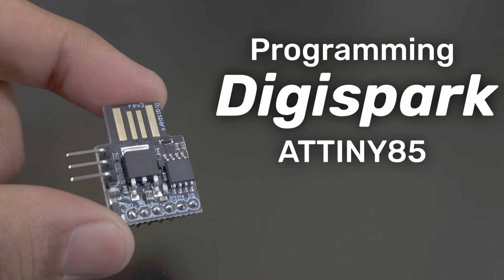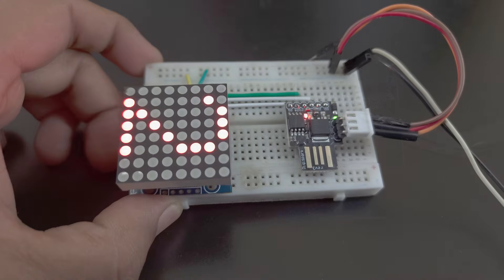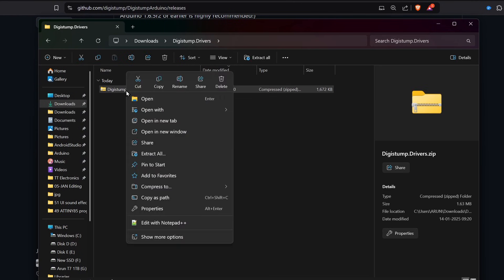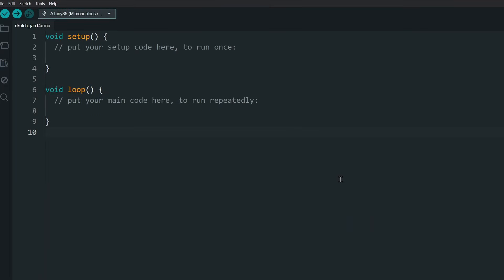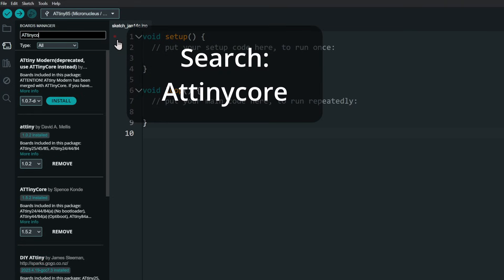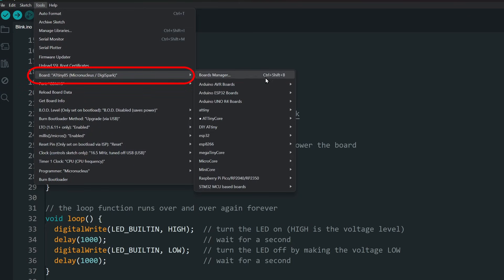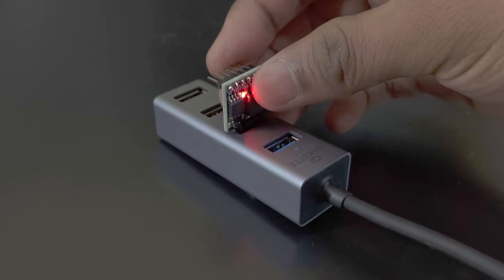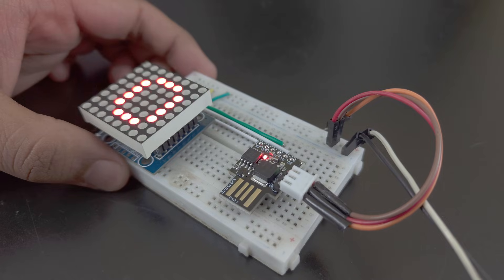Program the Digispark ATTINY85 | Updated working method 2025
Program the Digispark ATTINY85 board using the USB and Arduino IDE.
We do this using the digistump USB drivers and the Micronucleus bootloader.